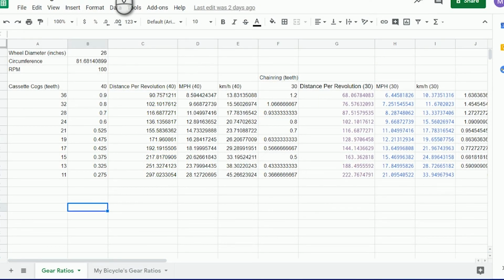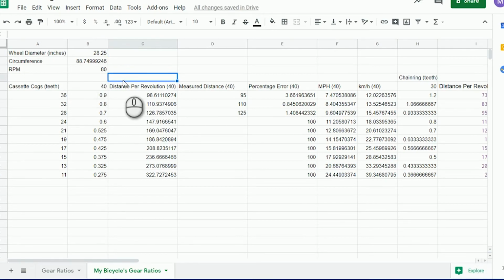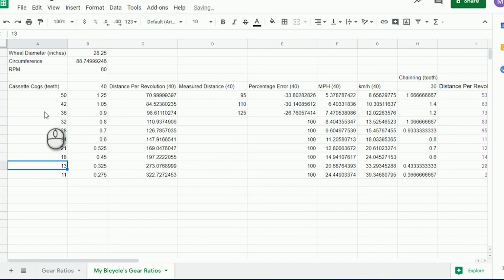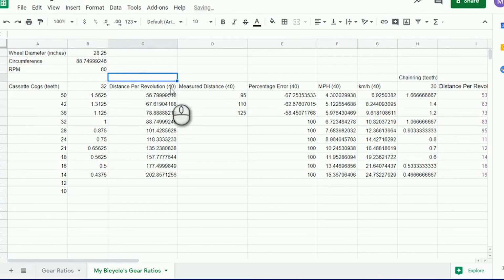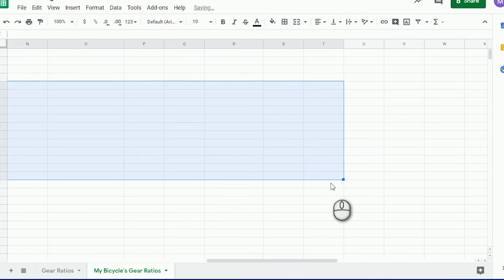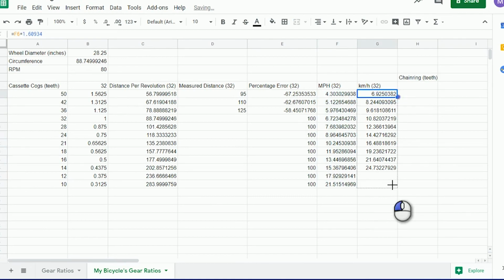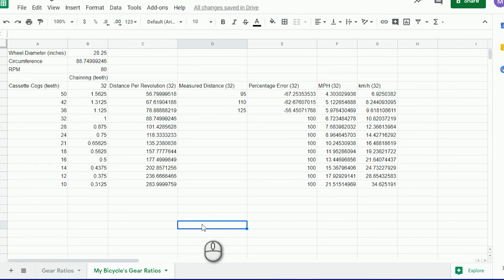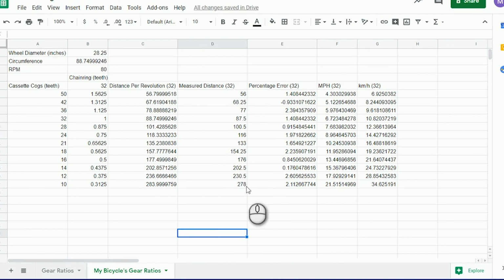How to measure gear inches on a bicycle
This video is a continuation of the video how to measure your bicycles gears teeth. This video goes over how to do a roll out with your bicycle and measure the distance traveled in each gear.